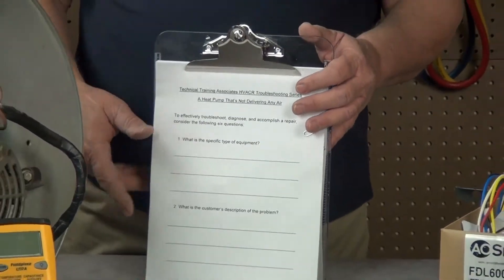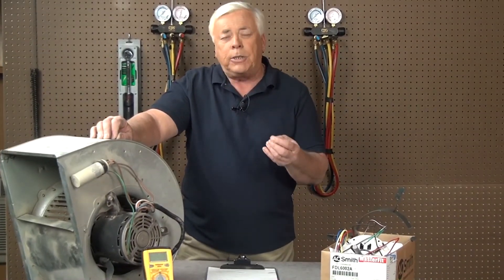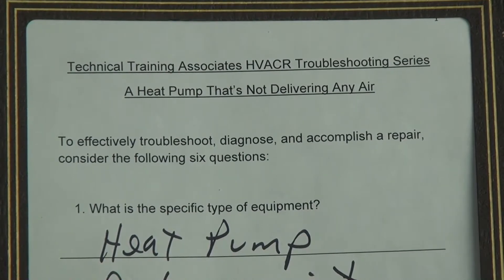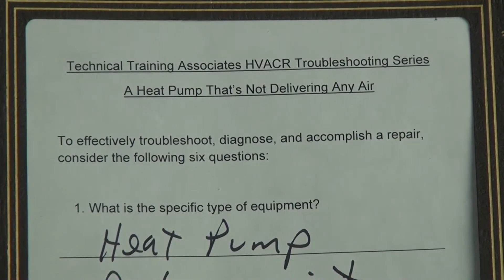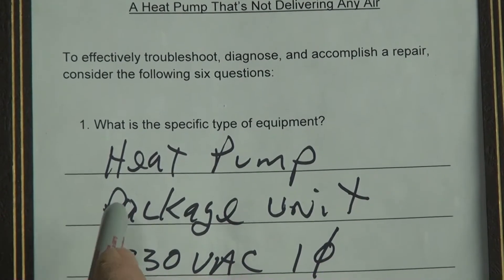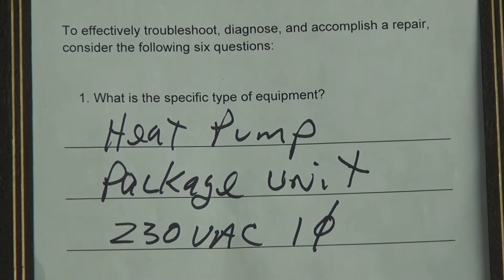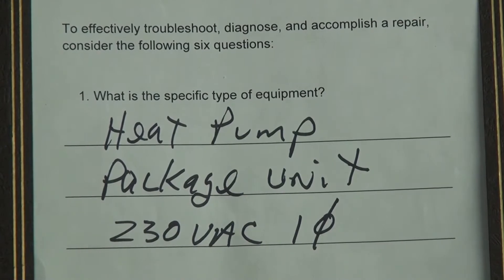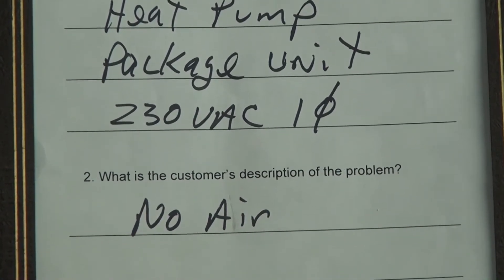A Heat Pump That's Not Delivering Any Air preview clip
A short preview of Technical Training Associates' latest video, A Heat Pump That's Not Delivering Any Air.